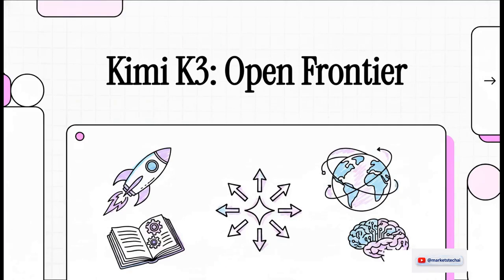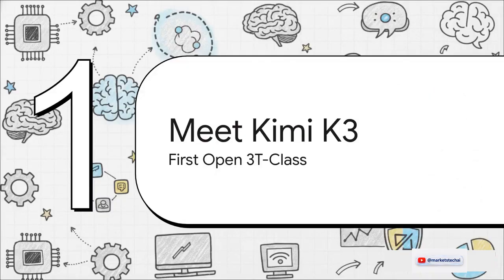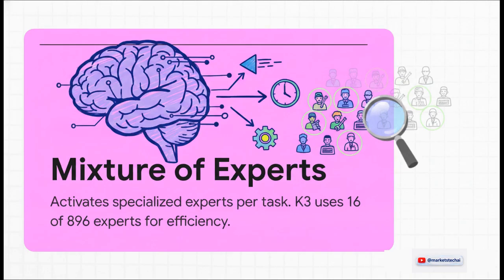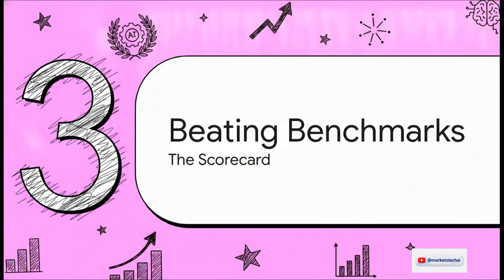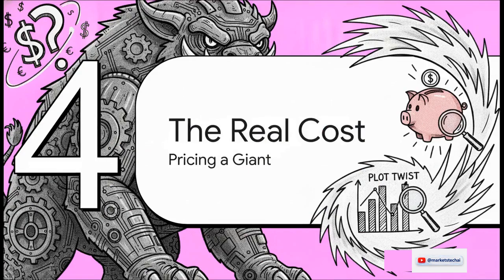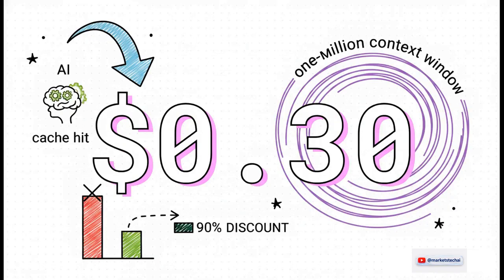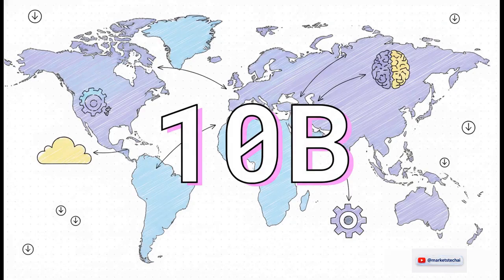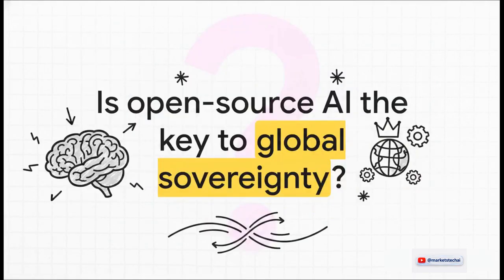Kimi K3 Comes to GitHub Copilot: Microsoft’s Open-Weight AI Shift Explained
GitHub Copilot has officially added Kimi K3, Moonshot AI’s powerful open-weight AI model, to its growing model selection.

Kimi K3 is designed for agentic coding, long-context reasoning, repository-wide analysis and complex multi-step software development. It is now being rolled out across Visual Studio Code, Visual Studio, GitHub Copilot CLI, GitHub.com, GitHub Mobile, JetBrains, Xcode and Eclipse.

In this video, we analyse:

✅ What Kimi K3 is and why it matters
✅ How to access Kimi K3 in GitHub Copilot
✅ Kimi K3 pricing and availability
✅ Why GitHub is hosting it through Fireworks AI
✅ How Microsoft Foundry supports Kimi K3
✅ Whether Microsoft is moving towards open-weight AI models
✅ Kimi K3 versus OpenAI, Claude and other coding models
✅ Enterprise security, compliance and data-governance considerations
✅ Where else Kimi models are currently being used

Does this mean Microsoft is replacing OpenAI?

Not exactly. Kimi K3 is an optional model inside GitHub Copilot, not a replacement for GPT models. However, its inclusion clearly shows Microsoft and GitHub moving towards a broader multi-model strategy where developers can select different AI models based on coding quality, context size, speed, cost and enterprise requirements.

Kimi K3 could be particularly useful for analysing complete codebases, implementing changes across multiple files, debugging complex applications, generating tests and supporting long-running AI coding agents.

Watch the complete video to understand whether Kimi K3 can become a serious alternative to leading proprietary AI coding models.